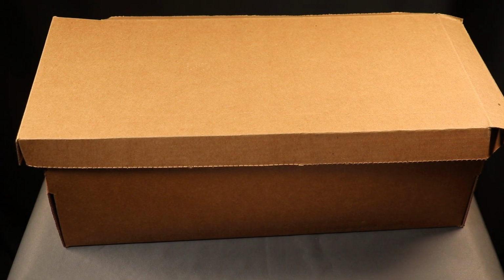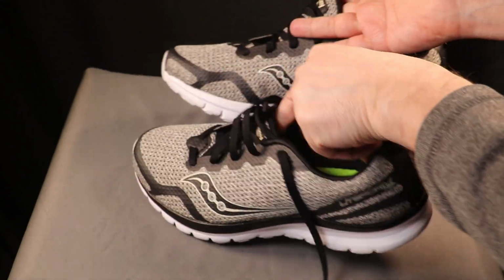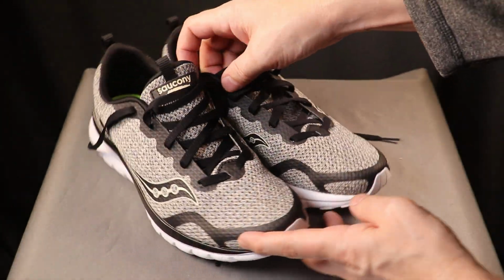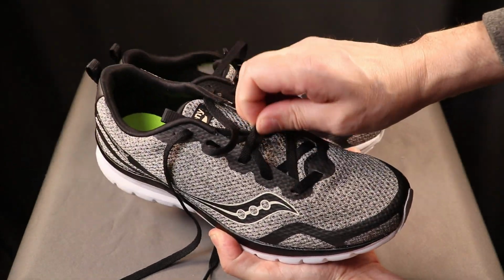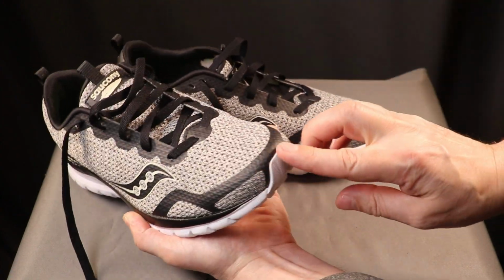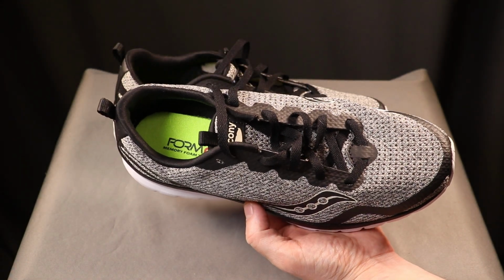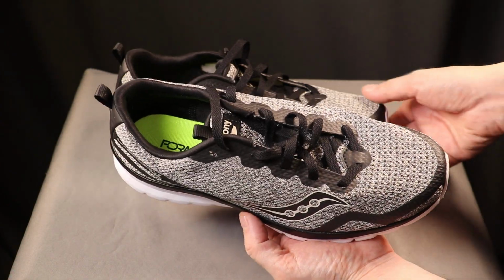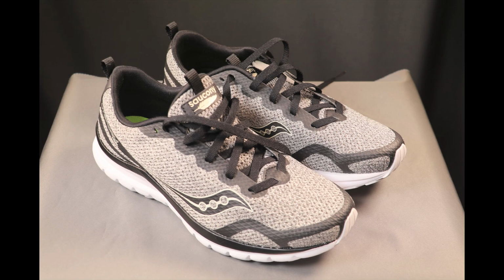Saucony Liteform Feel Lightweight Running Shoe Sneaker Review - On feet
Saucony Liteform Feel Running Sneaker Review - On feet Model

Saucony Liteform Feel Lightweight Running Shoe:

100% Textile and Synthetic
Imported
Rubber sole
Shaft measures approximately low-top from arch
Mesh Upper
FORM2U Memory Foam Sockliner
Molded EVA Midsole

Canon 80D Video Kit:
Viltrox DC-50 Clip-on Portable 5' LCD Monitor:
Samsung T5 SSD 500GB:
Yongnuo YN600L LED:
Smallrig Cage for Canon 70D and 80D:
Gray Muslin Back Drop: